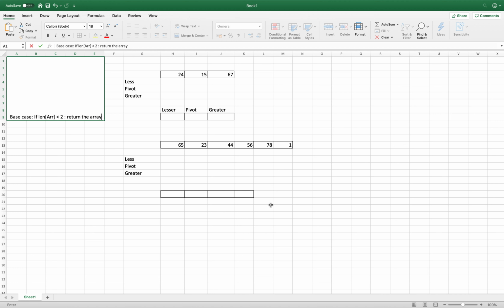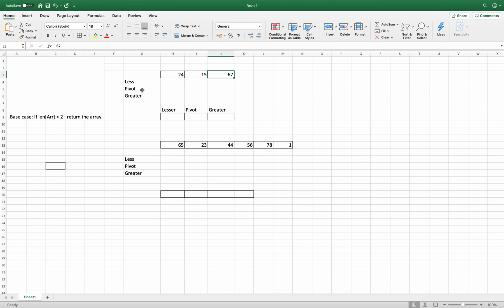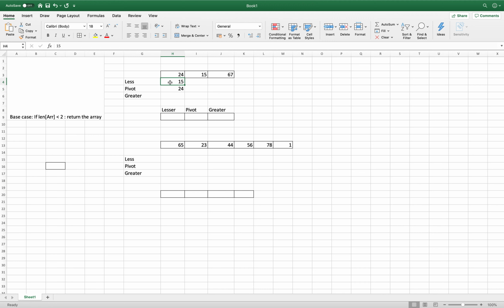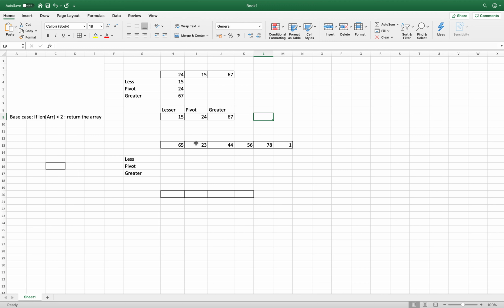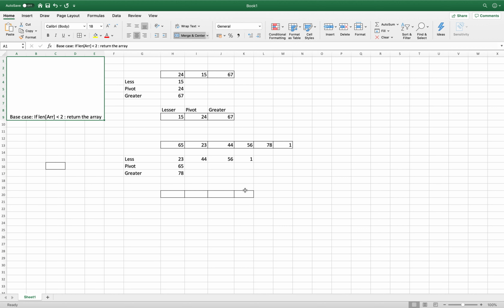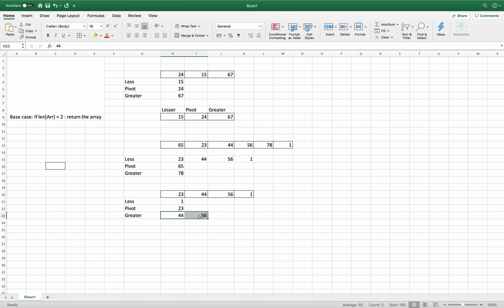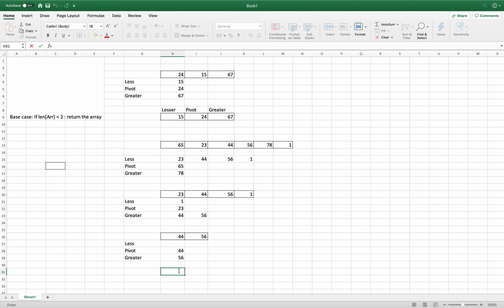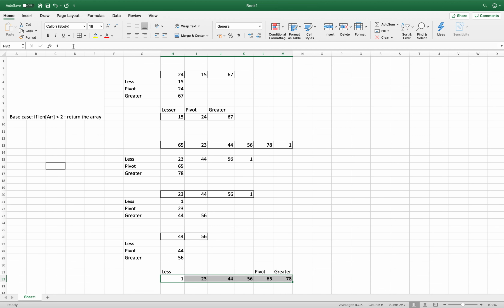Tutorial: Understanding quick sort algorithm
In this tutorial, we will learn about the understanding of quick sort with an example.